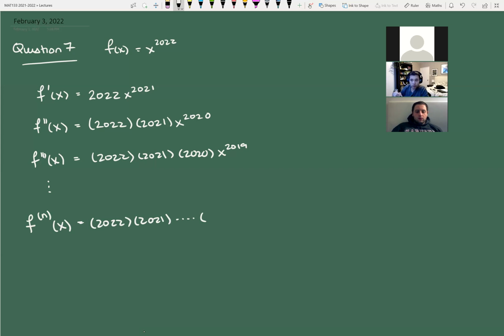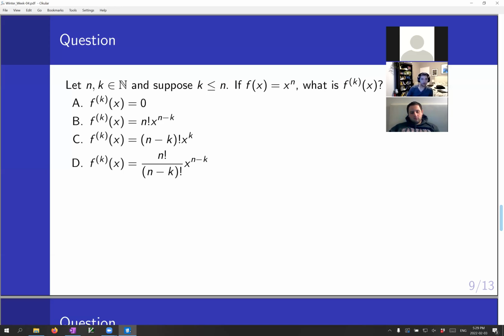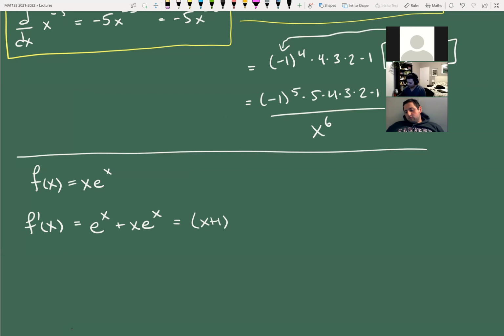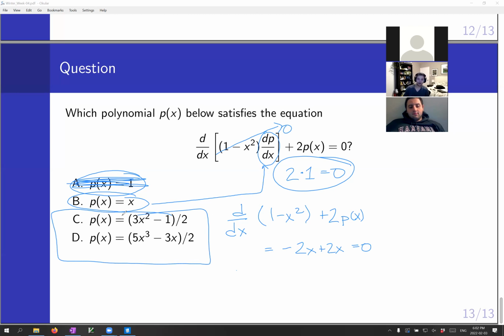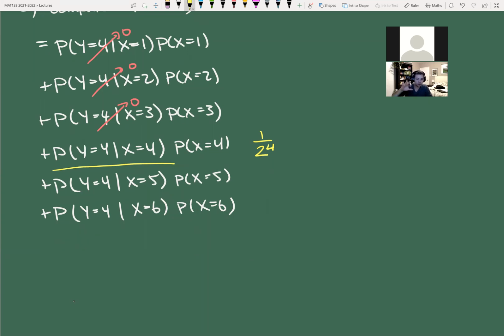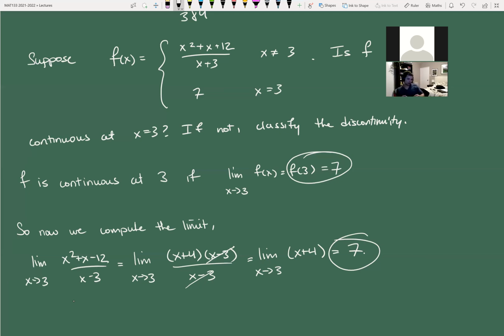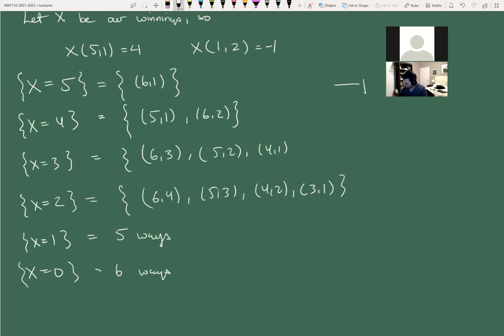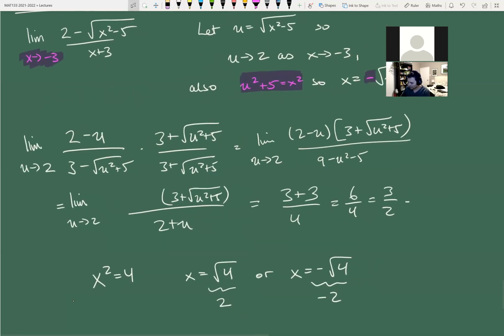MAT133 - February 3, 2022